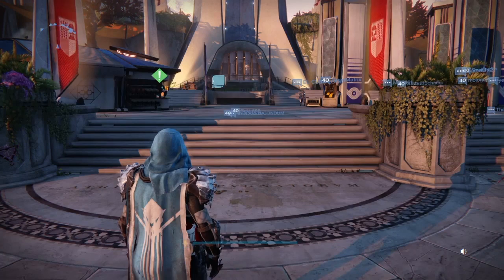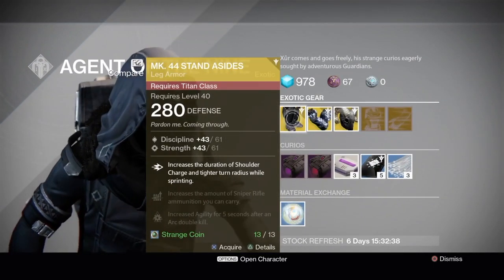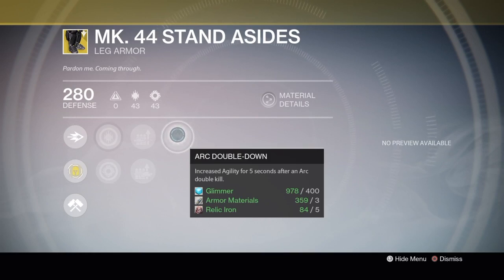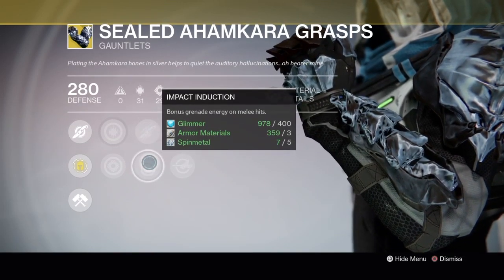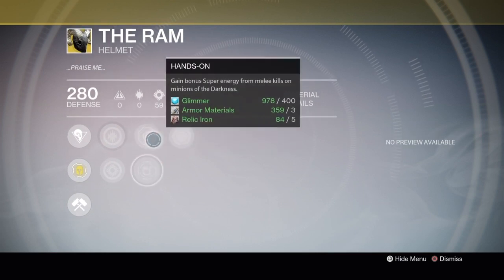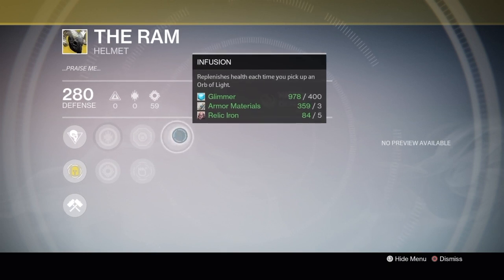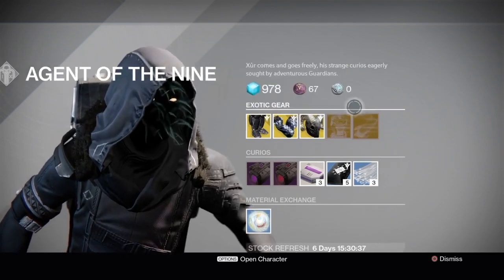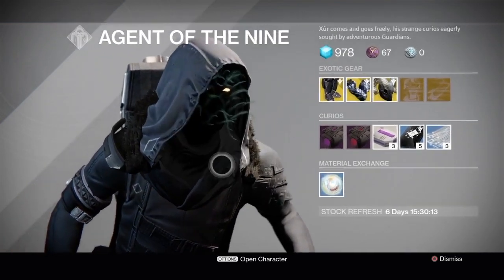Xur Day | Week #2 (Whats his Inventory?) January 22-24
This intro was downloaded from the psn capture gallery!
Hopefully this video was helpful and hope you liked! :)
The music: Martin Garrix - Turn up the speakers!